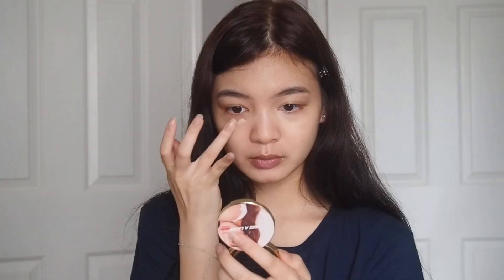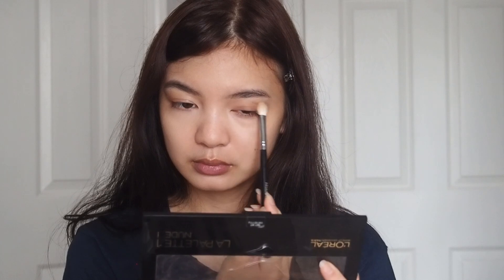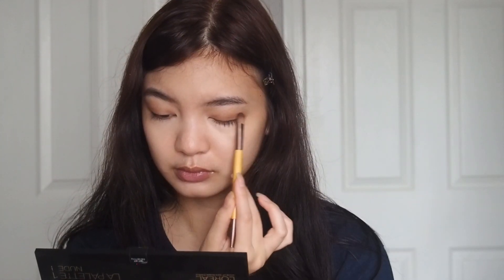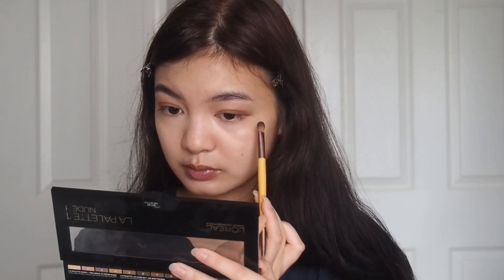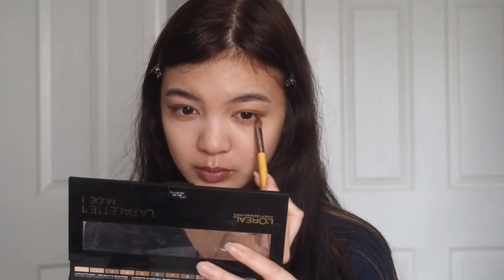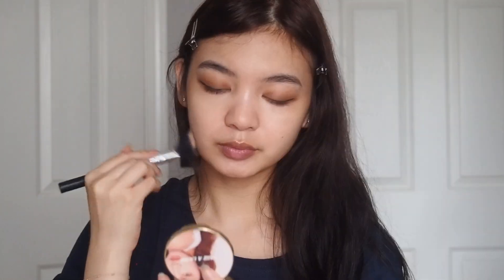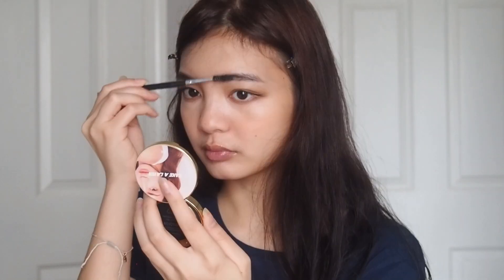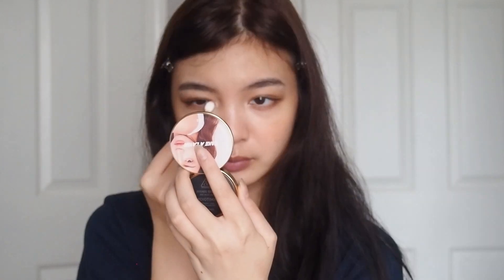JENNIE from BLACKPINK Cover Makeup 🖤 Love Sick Girl Smokey eye Jennie Kim makeup look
In this idol cover makeup look, I show you this Jennie Kim from Blackpink makeup inspired look.

       ↳ Use my Yesstyle Code! ALEXBONDOC7

     ⌙ Glossier Perfecting Skin Tint in G9

     ⌙ It Cosmetics Bye Bye Undereye Concealer in Neutral Medium

     ⌙ L’Oréal Colour Riche La Palette 1 Nude 1 Eyeshadow

     ⌙ Kat Von D Tattoo Eyeliner in Trooper Black

     ⌙ L’Oréal Telescopic Mascara in Brown Black

     ⌙ Lisa Frank x Glamour Dolls Bitten and Bronzed Matre Bronzer
⌙ 3ce Take-a-layer Multipot in diotima

     ⌙ Bite Beauty Amuse Boucher Lipstick in Chai

❍  Hey everyone!
  ミ✫
 It’s almost Halloween, so I thought I should put up an idol makeup look up early. Anyways, I hope you enjoy your Halloween and stay safe regardless of whether or not you’re spending it at home. For Halloween, I’m going to be an alien (I got this costume from the dollar store lol cause j don’t want to spend much). Thank you for supporting me and I hope you are safe and healthy!

Have a wonderful day! xx

  ミ✫
⏤ slchld - maybe we need a break
⏤ Lakey Inspired - The Process
⏤ lukembro - marshmallow